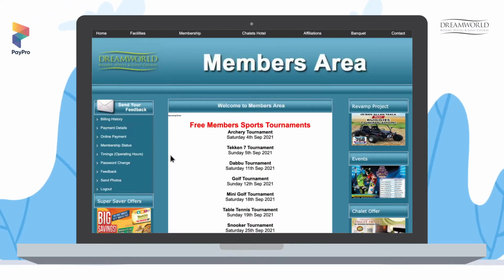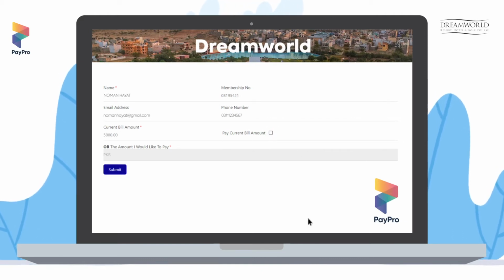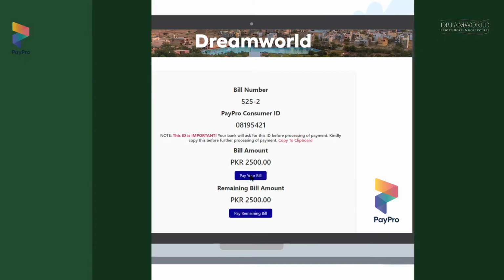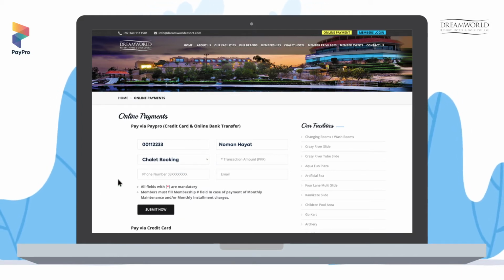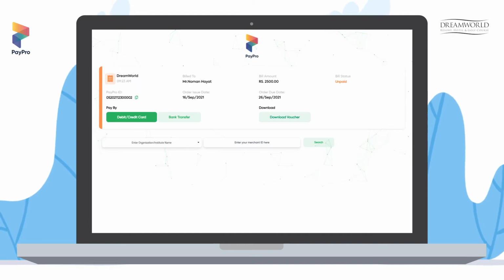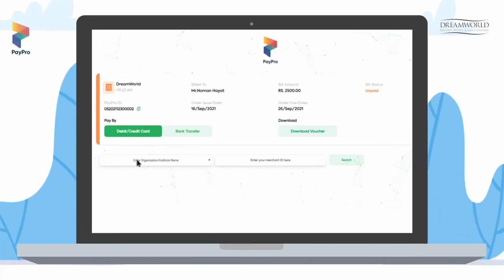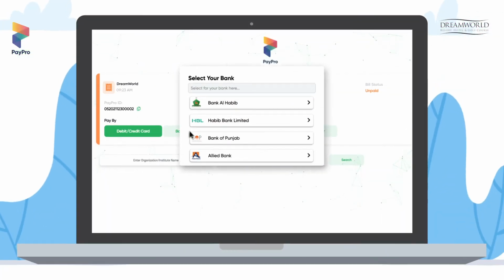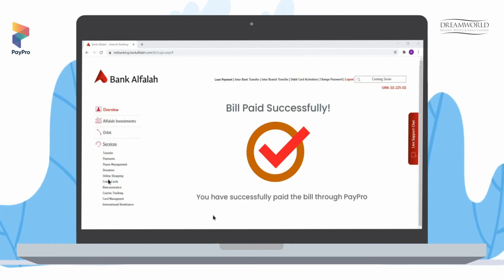How to make payments for Dreamworld through PayPro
Dreamworld Resort, Hotel & Golf Course is transforming the way payments are made, with PayPro.

Members can now make payments online, from anywhere, and at any time through their debit/credit cards or with digital bank transfers using the unique PayPro ID incorporated in their digital invoice directly from their respective bank's internet banking portal and mobile banking apps.